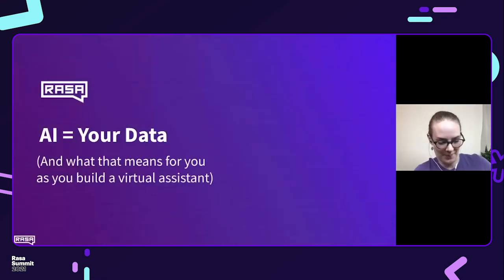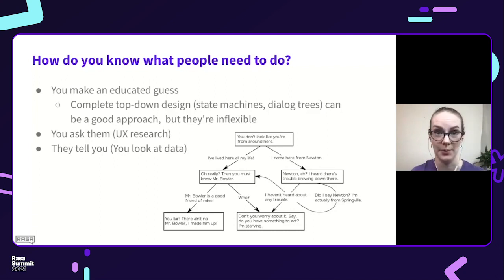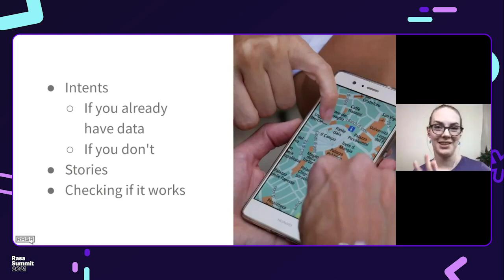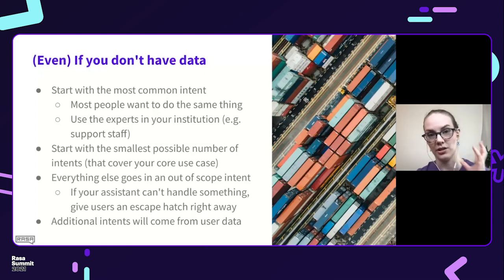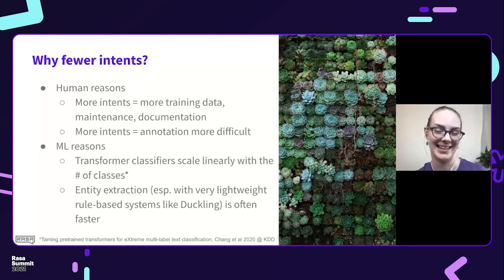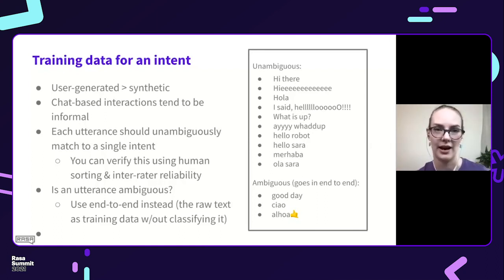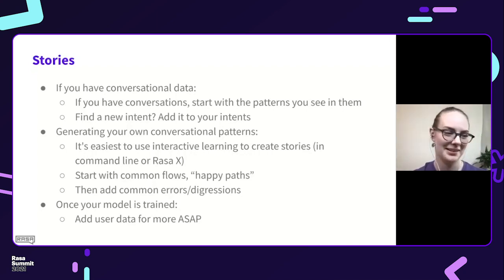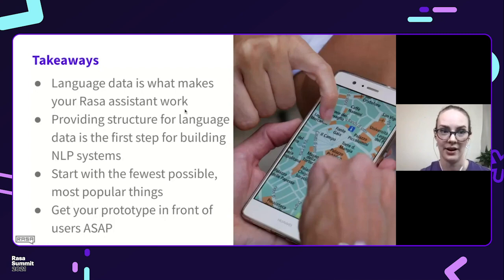AI = your data | Rasa Summit 2021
New algorithms may get the press, but the real heart of any AI project is data collection and curation. This talk will show you why getting to know your data is so important and provide best practices for improving your data curation and annotation.

Presented by Rasa Senior Developer Advocate, Dr. Rachael Tatman at the 2021 Rasa Summit

Rachael is a Senior Developer Advocate at Rasa. She has a PhD in linguistics and her research focused on the intersection of sociolinguistics and NLP but these days she's more focused helping folks build helpful virtual assistants.